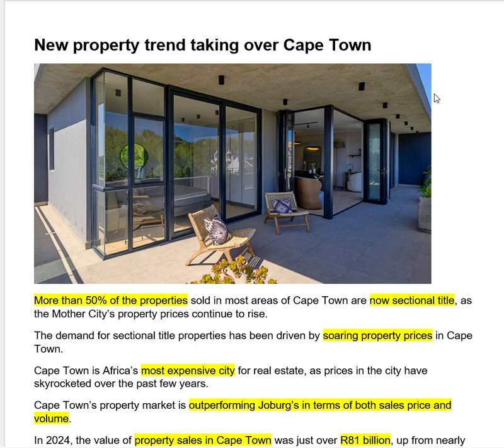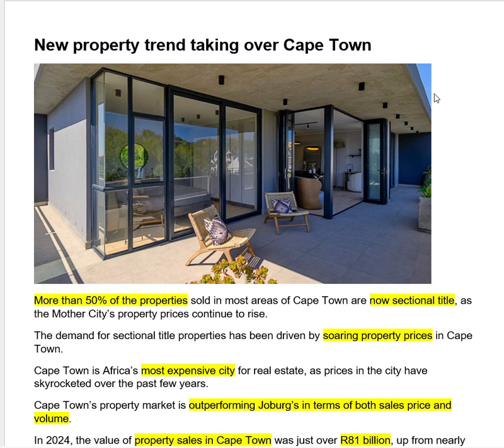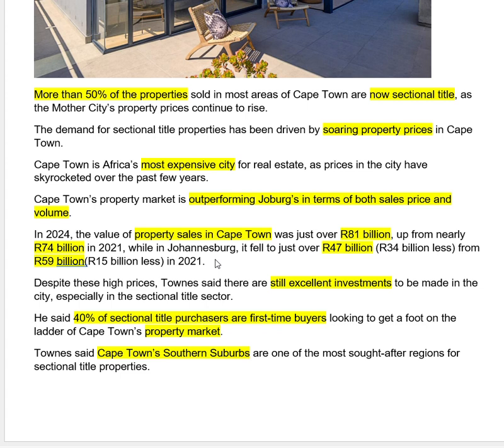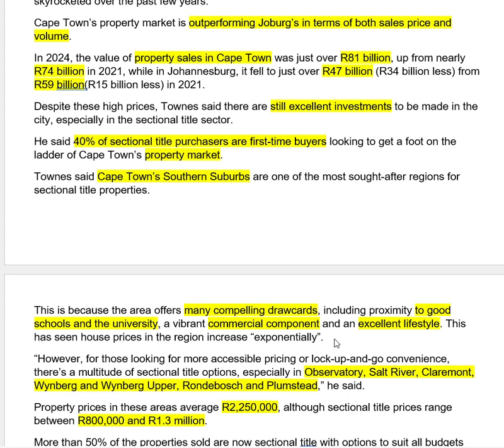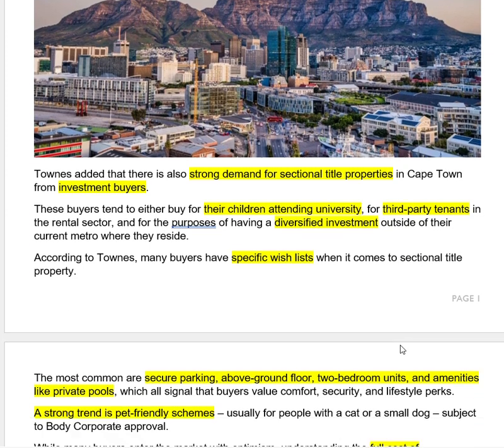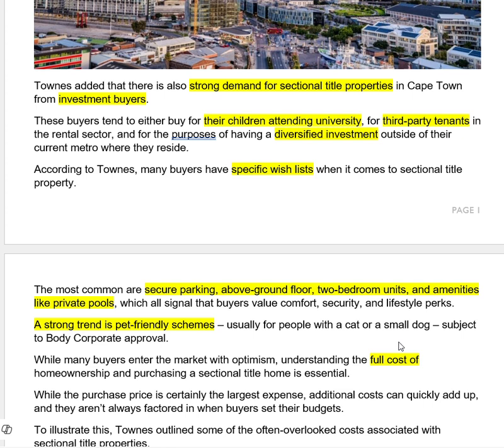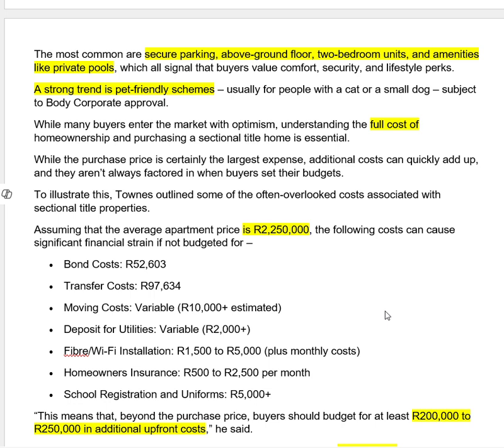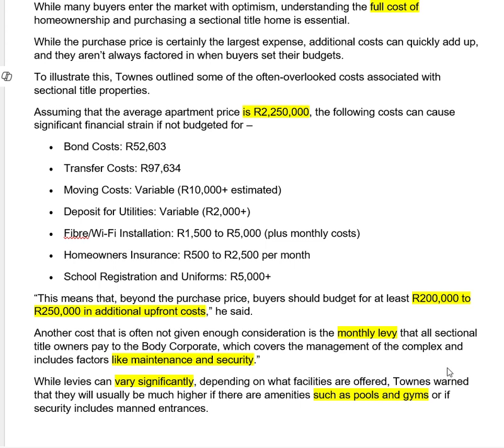The property Market in South Africa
The growth of property market in Cape Town.
Cape Town property market compared with JHB.
Why should you invest in property market and what are the cost associated with the ownership